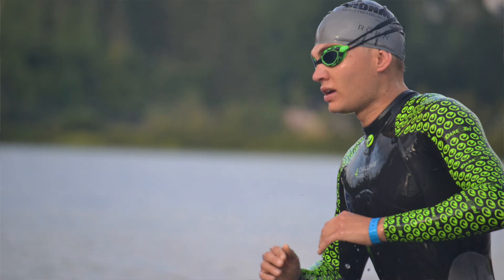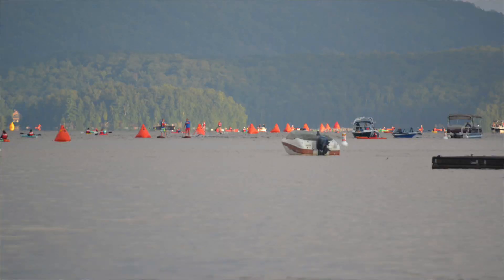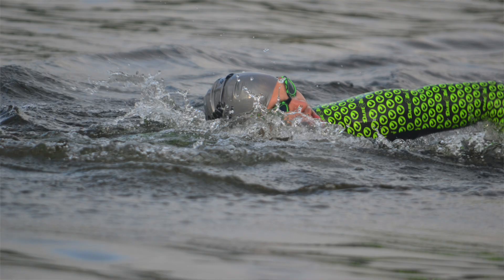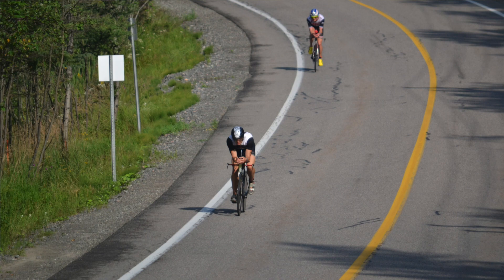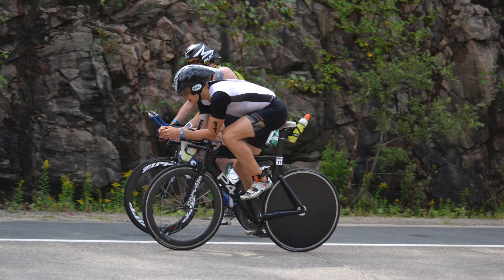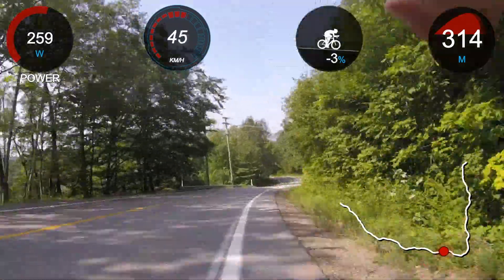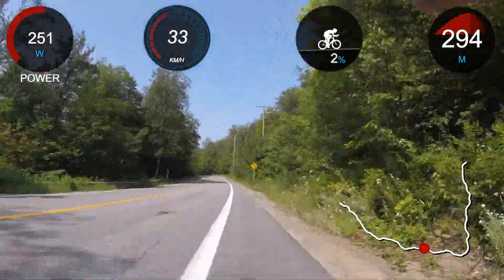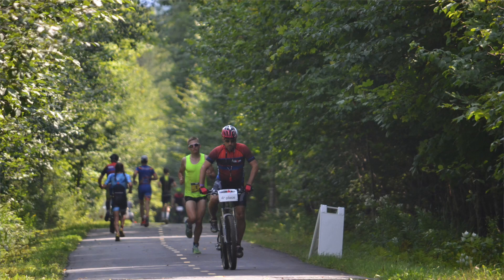Ironman Mont Tremblant Course Tips Vlog 095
Ironman Mont Tremblant is coming up later on this week.  This is going to be by third time tackling the full in Tremblant, so I've put together some tips to help you have your best race.  HINT: don't overcook the hills on the first lap of the bike!!!  Good luck to everyone racing.